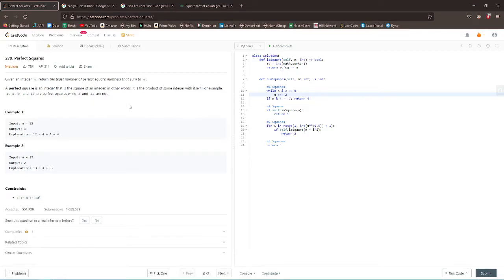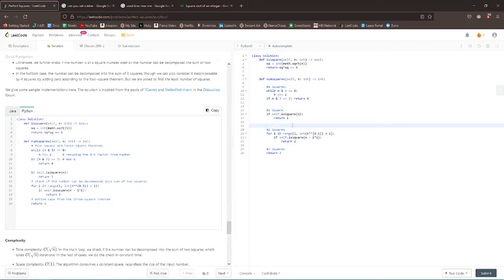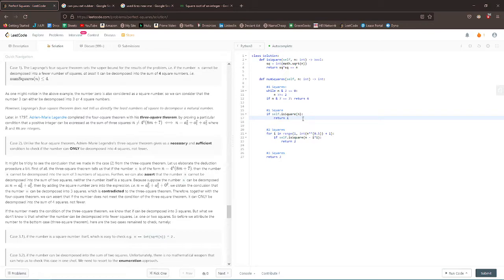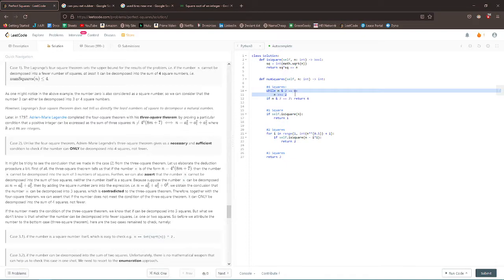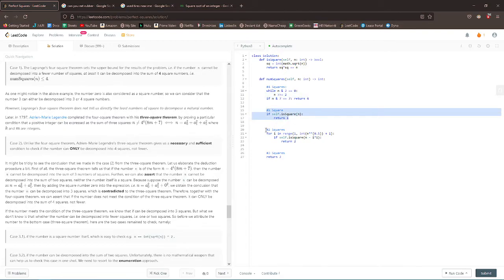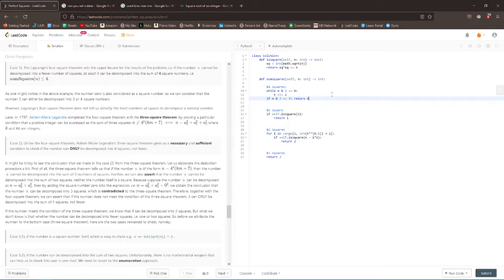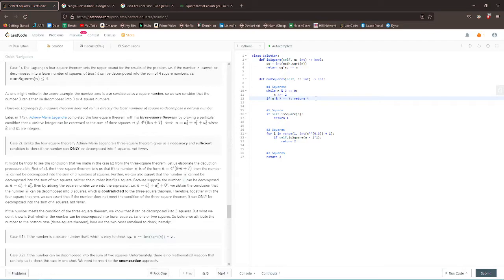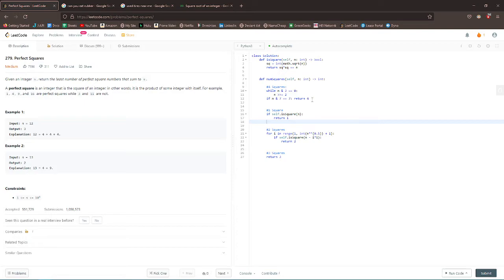Leetcode 279 Perfect Squares Solution Time Complexity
I look at the time complexity for a solution to the Leetcode problem, Perfect Squares. This solution serves as a great place to start thinking about some nuanced aspects of time complexity.
BTW: I mention briefly that time complexity is arguably 1 for some of this, if you argue that integer operations (e.g. operations on a data-type of fixed size) are all O(1). But I think it takes away from the spirit of the analysis to consider everything (outside of the for loop to check if it's the sum of 2 squares) to be O(1). The deciding difference is whether you're considering the input integer n to be variable size or considering it fixed. Either way, it doesn't change the analysis; it's just a less exact, more standardized way to phrase the time complexity. Perhaps I'll do a followup video clarifying the exact difference between O(f(n)) and O(1) operations.